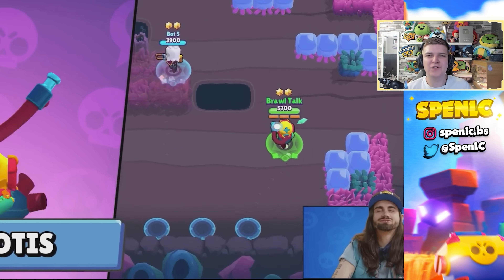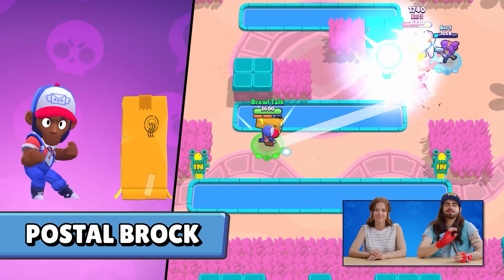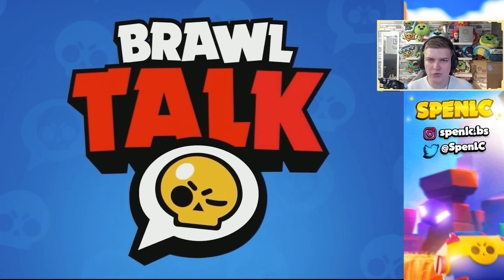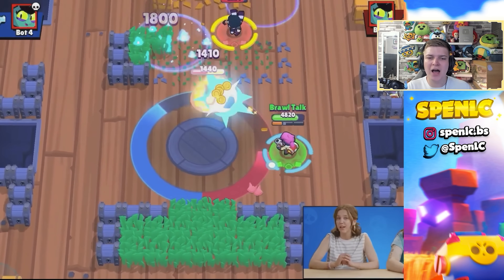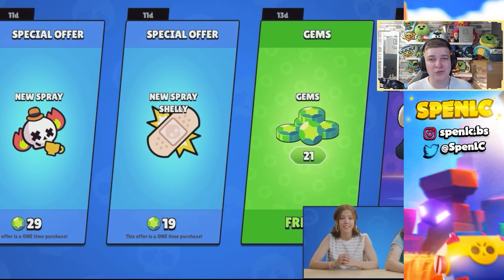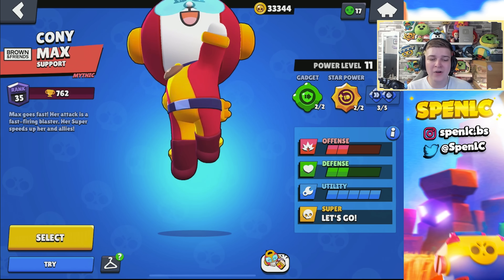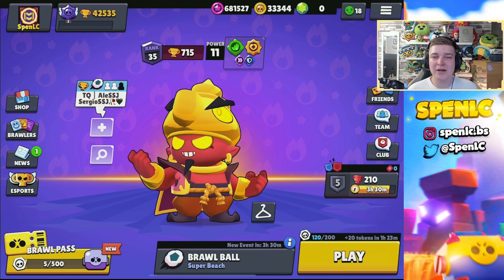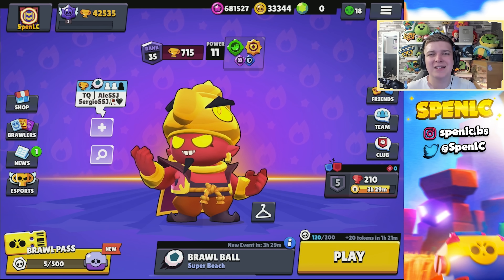PENNY NOW BROKEN? Remodel + Rework🔥 BRAWL TALK BREAKDOWN